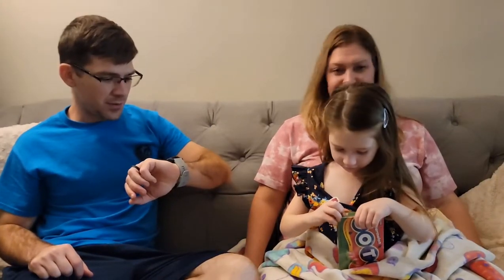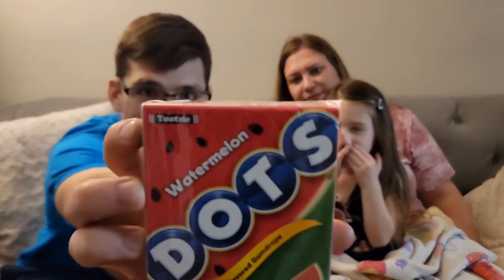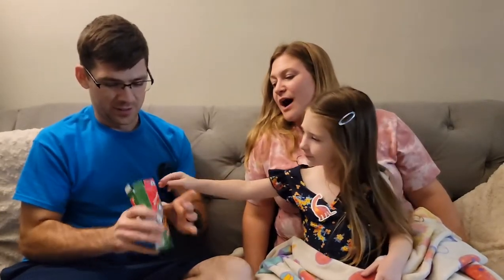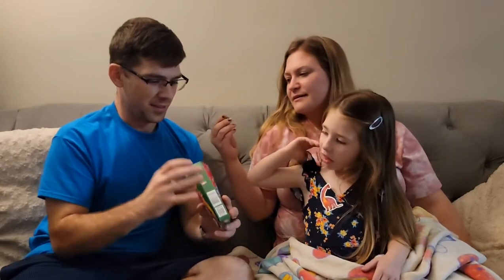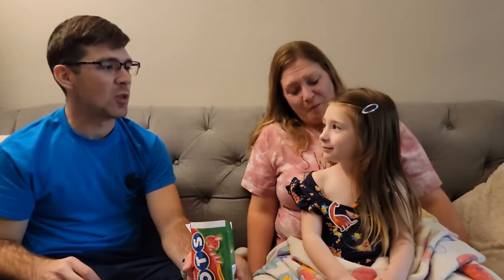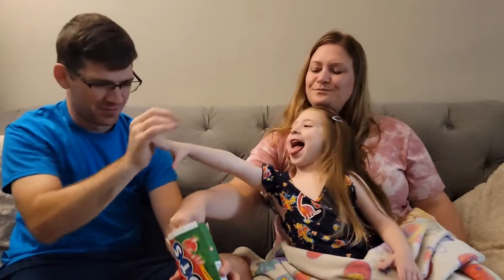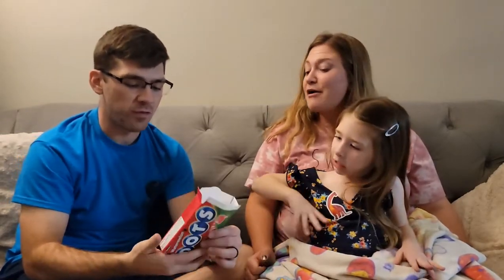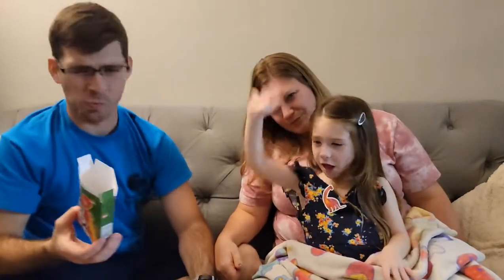4 year old reviews Watermelon Dots